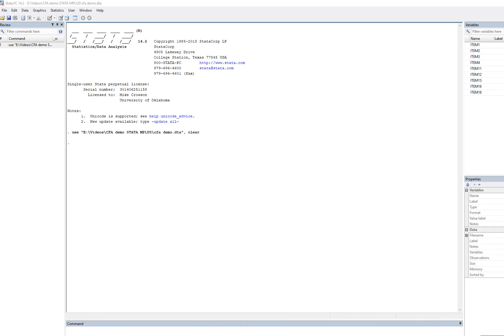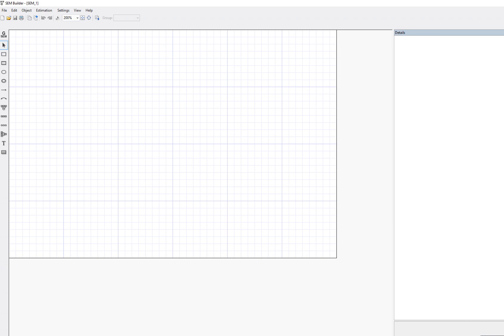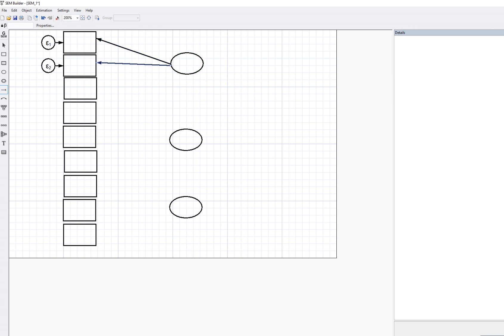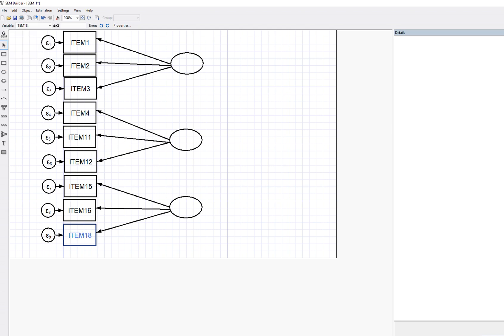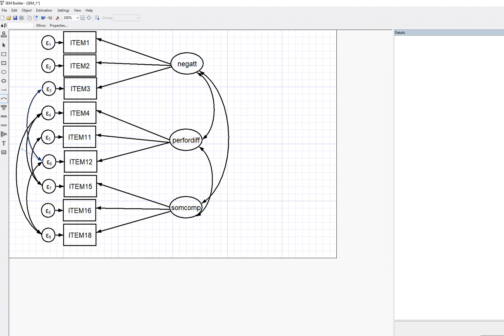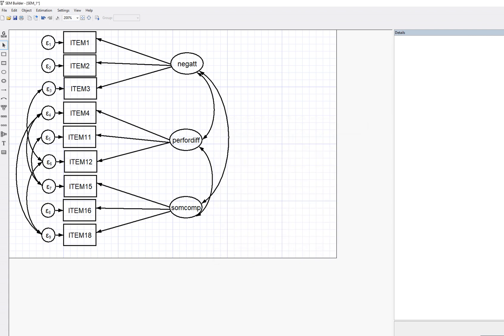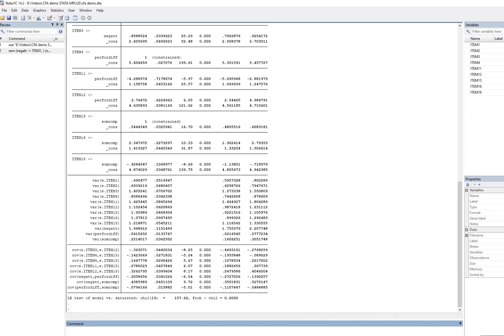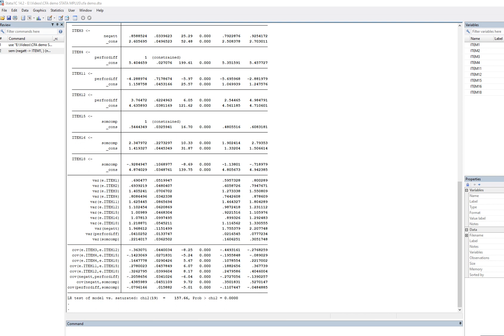Confirmatory factor analysis demo using STATA SEM builder (2018)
This video provides a demonstration of how to carry out a basic confirmatory factor analysis model (CFA) using STATA's GUI (drawing program). In this video I demonstrate a test of a three-factor model based on responses to items from a depression inventory. The model includes correlated factors and several correlated errors. If you wish to obtain the data and to follow along, download the data below.